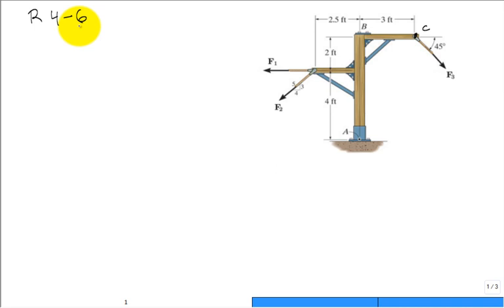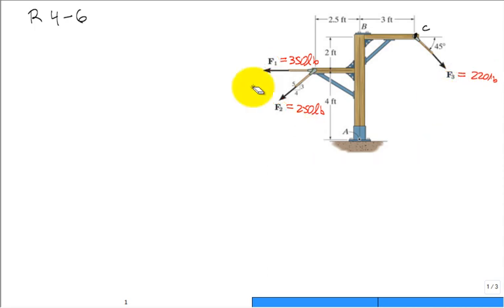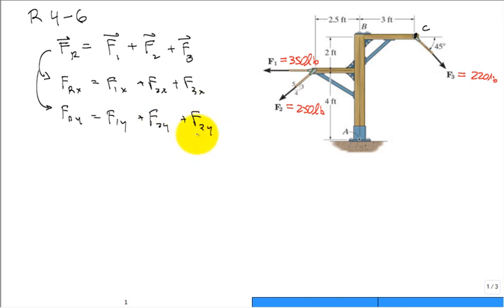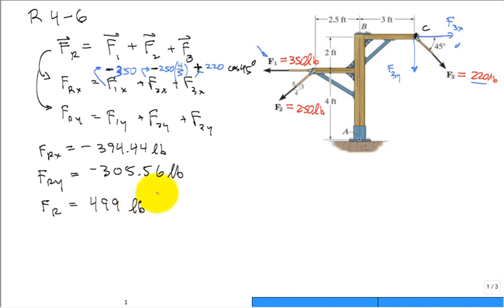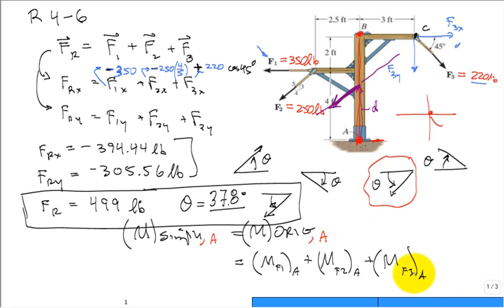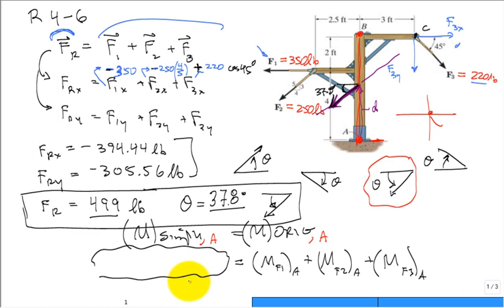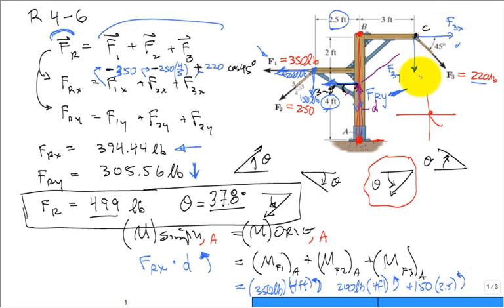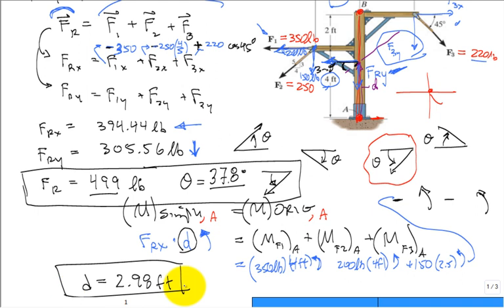Statics review for exam2 prob2 spr18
solve problem in review for exam 2